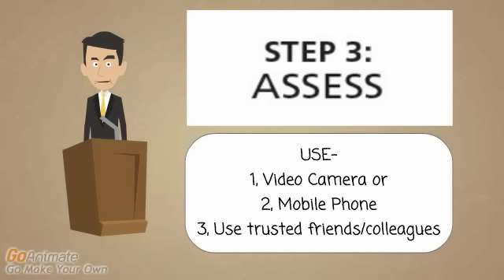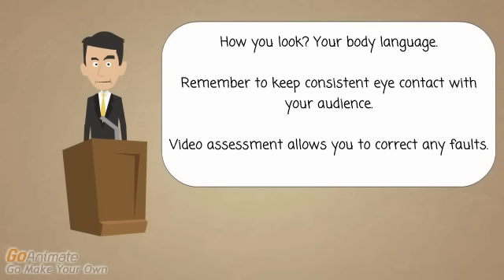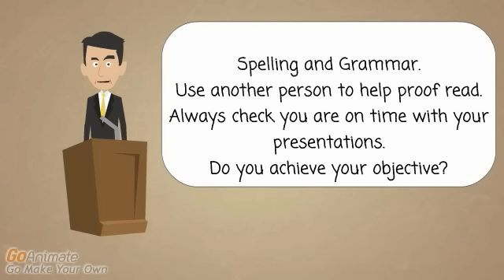Killer Presentation Skills PT 3 - Do what the best presenters do - assess!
Download Free 140 page book on how to answer interview questions.

Presentation Skills - How to present.
How to present is an important skill. In this video you will learn how to prepare your presentation. Learning skills and tips most people do not follow.
This is the third part in a series of 4- teaching you killer presentation skills.